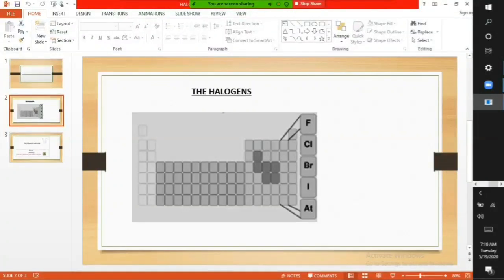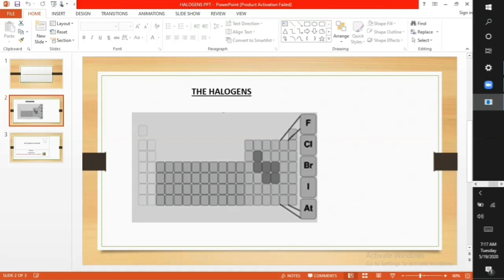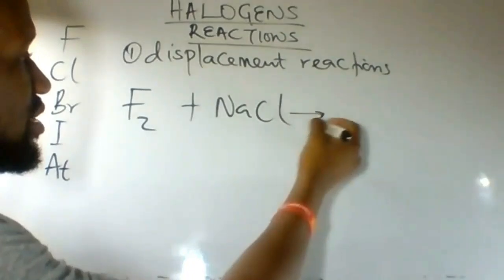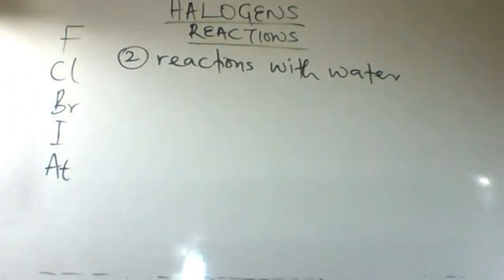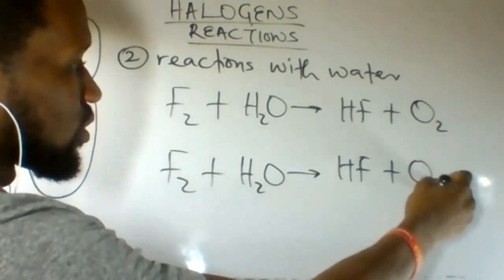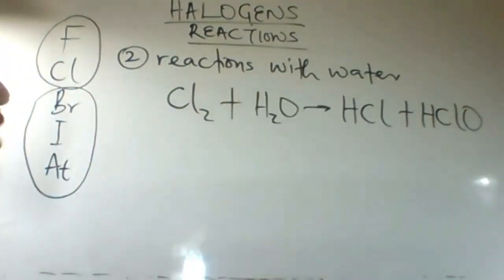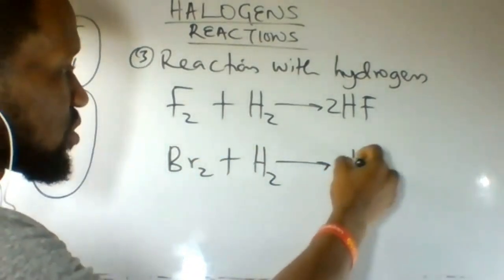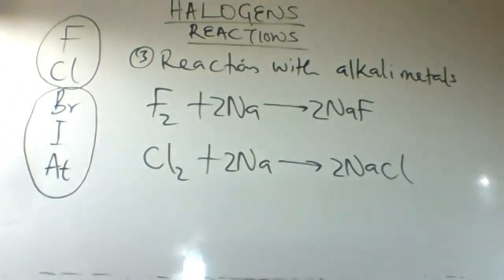HALOGENS (GROUP 7 ELEMENTS)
Descriptions and reactions of halogens or group 7 elements